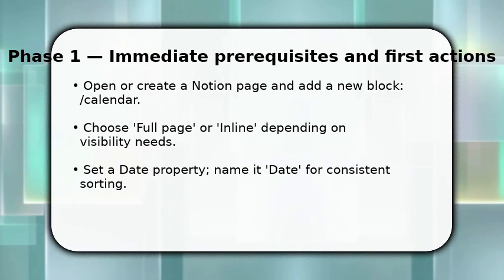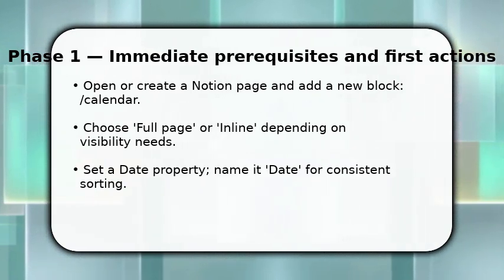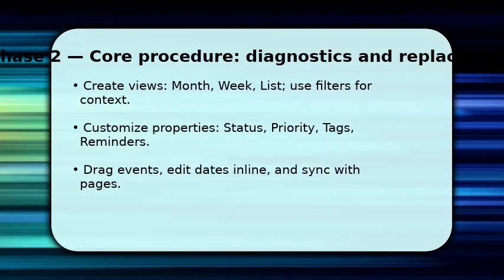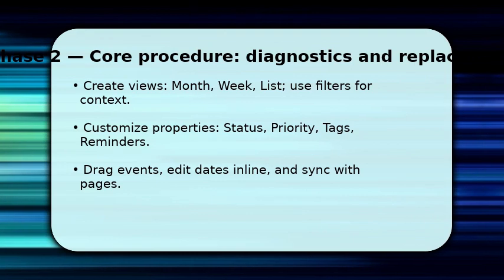How to Use Calendar in Notion (only Way)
How to Use Calendar in Notion (only Way) | 🔒 Surfshark VPN Deal — Stay private and secure. $1.99/mo + 3 Months Free ▸

Learn the essential steps for effectively using a calendar in Notion, including setting up templates and integrating with other apps. This guide ensures you can manage your tasks efficiently within this powerful productivity tool.

Notion Calendar, Managing Tasks In Notion, Calendar Templates For Productivity, Integrate Calendars With Applications, Efficient Time Management Using Notion